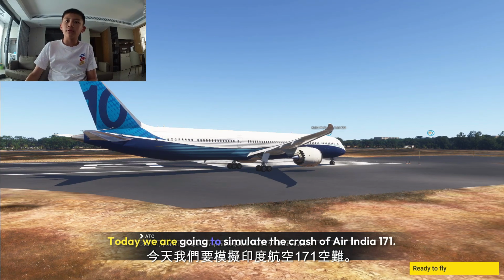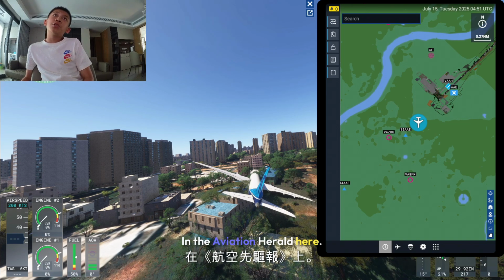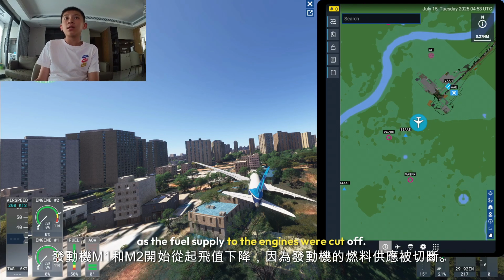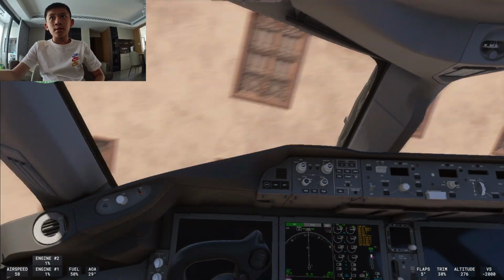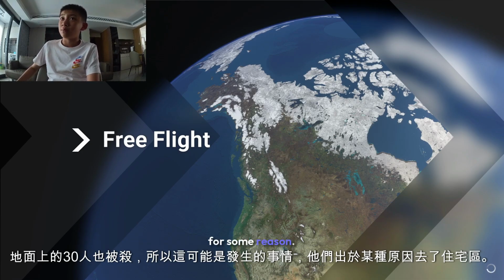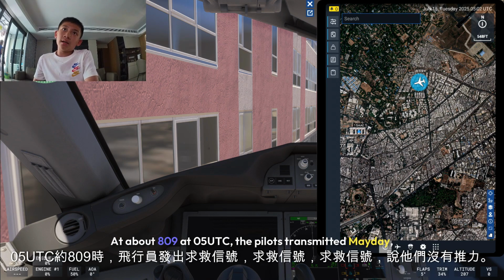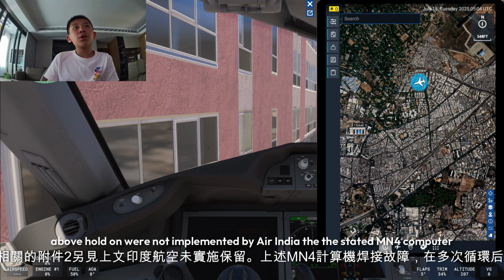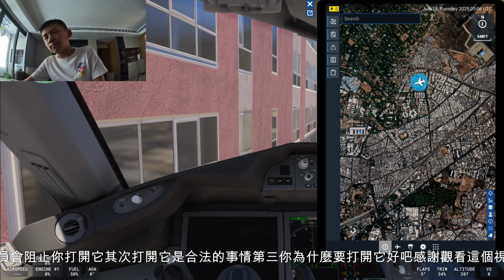Air India flight 171: simulation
On June 12, 2025, Air India Flight AI171, a Boeing 787-8 Dreamliner registered VT-ANB, tragically crashed shortly after takeoff from Ahmedabad, India, en route to London Gatwick. This video presents a detailed analysis of the events leading up to the accident, investigation findings, and key lessons learned for aviation safety.

We explore how a sudden, uncommanded shutdown of both engines due to fuel cutoff switch activation led to one of the deadliest civil aviation disasters in recent history. The report covers technical factors, pilot response, regulatory context, and the human impact of this tragedy.

Key Topics Covered:

Timeline of the crash sequence

Aircraft and crew background

Investigation insights on throttle control module failures

Regulatory responses and safety implications

The human story behind the statistics

Sources:

Directorate General of Civil Aviation (DGCA) Reports

Boeing and FAA Advisories

Eyewitness and survivor accounts